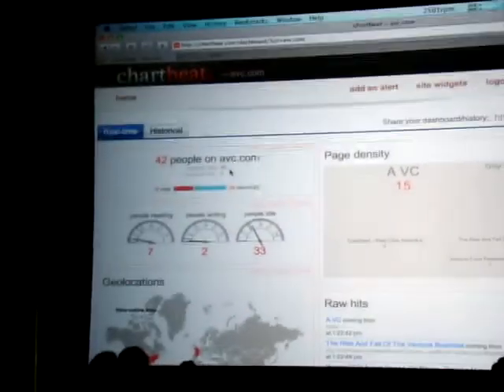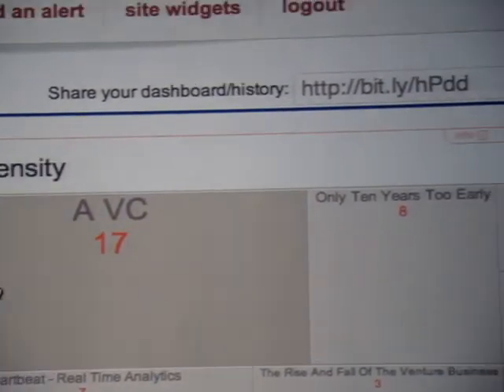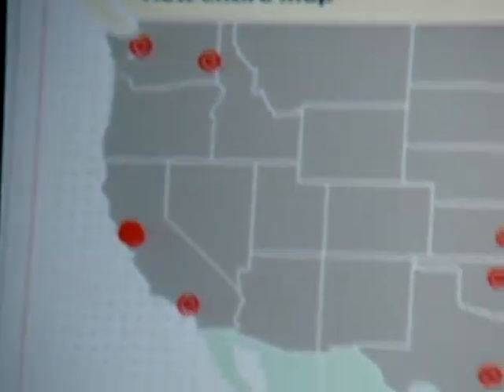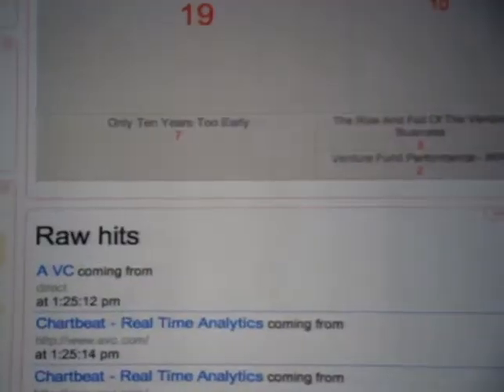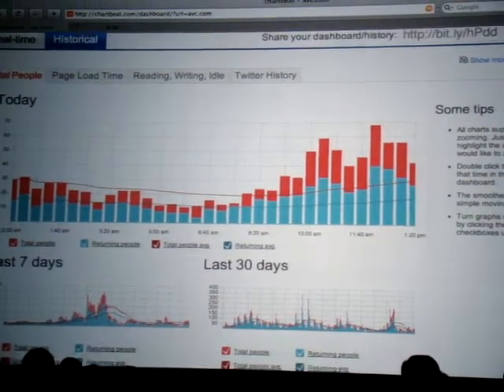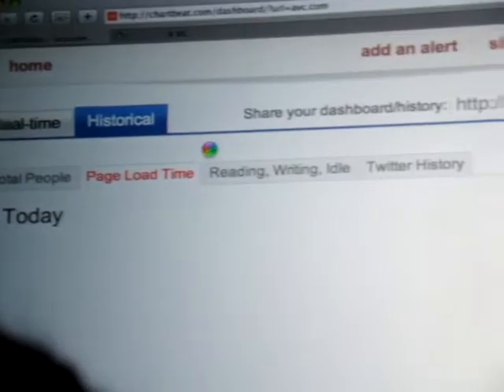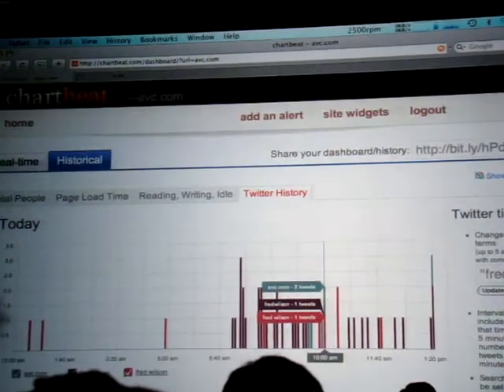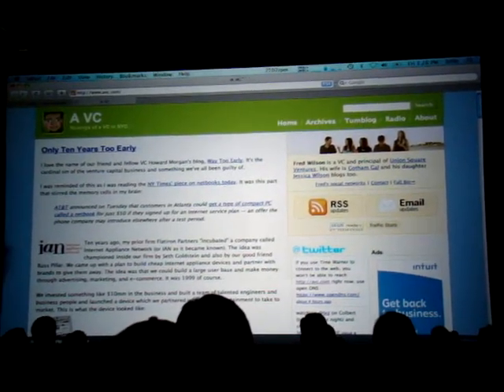Web Analytics Tool Conference at Web 2.0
Jeff Veen is one of the founding partners of Adaptive Path and project lead for Measure Map, the web analytics tool acquired by Google a few years ago. He works as a consultant now, designing blog and social media applications including Blogger, TypePad and Flickr.